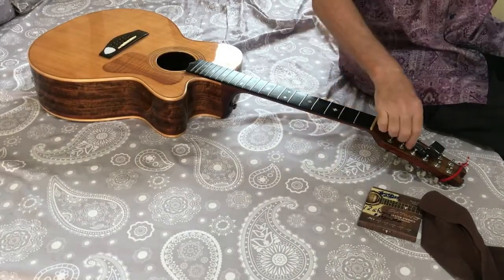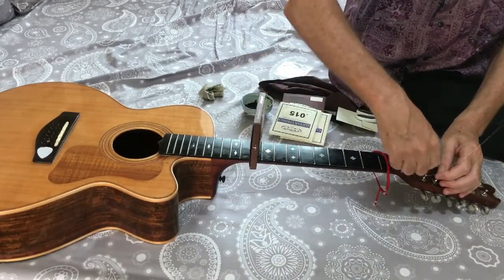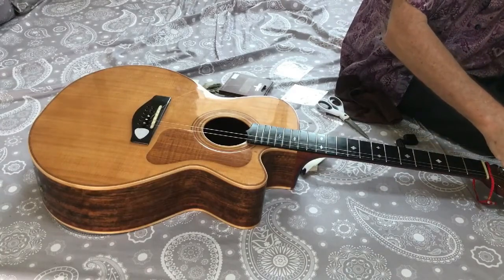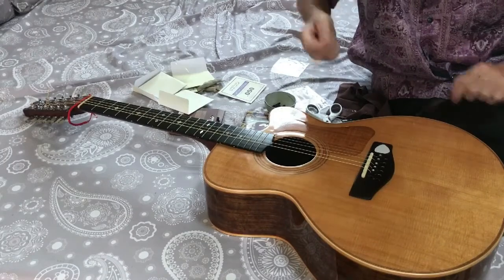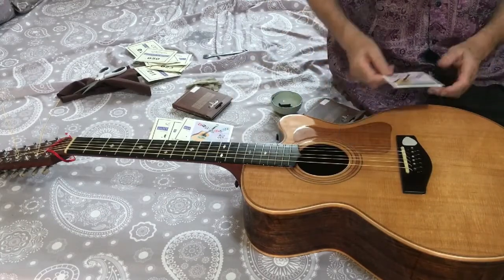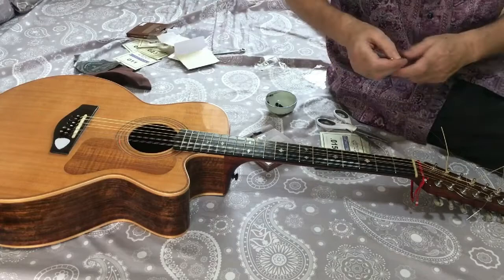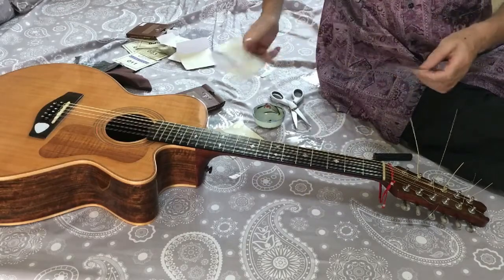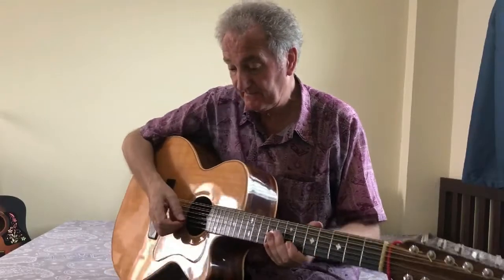ZEN and the ART of 12 String Maintenance SIDE B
Everything you ever wanted to know about changing the strings on a 12 string guitar but were afraid to ask (tutorial)